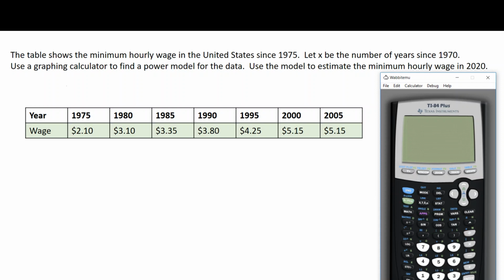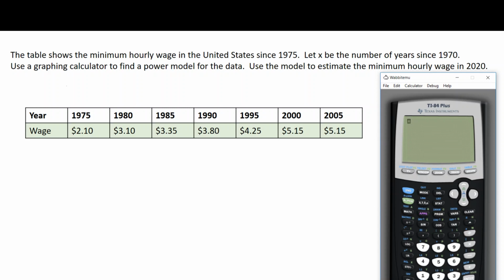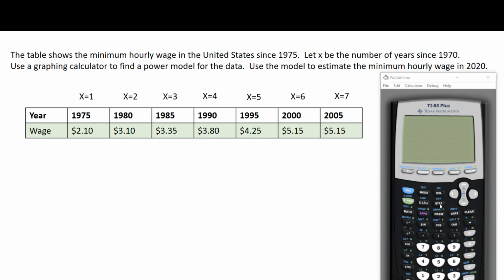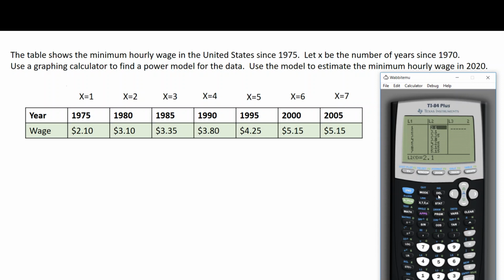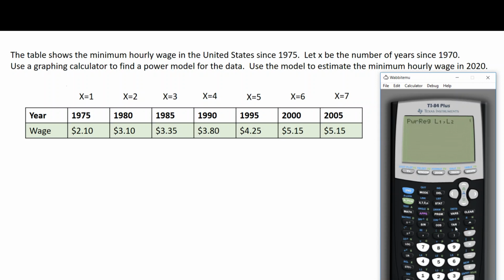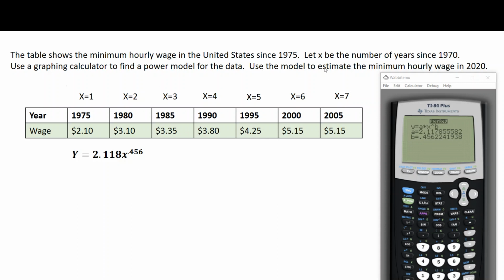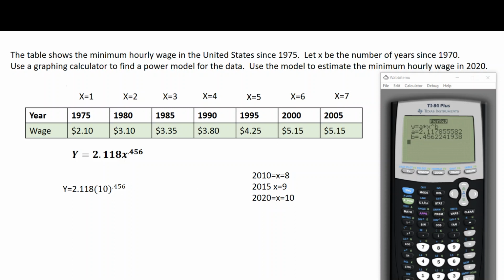find a power model using the graphing calculator